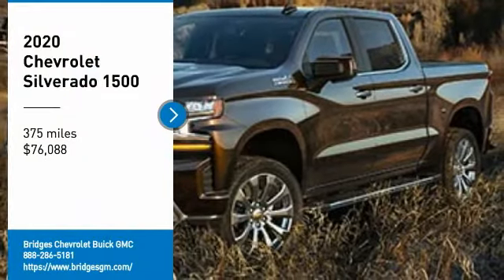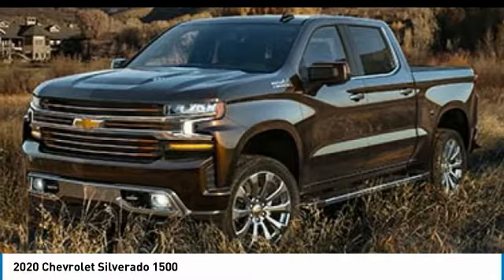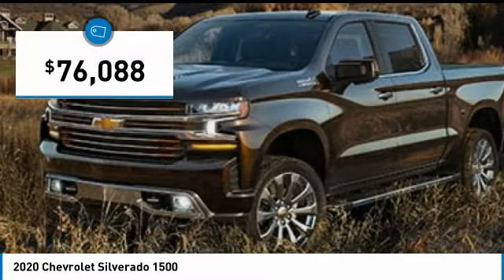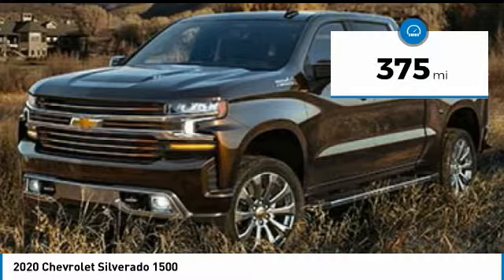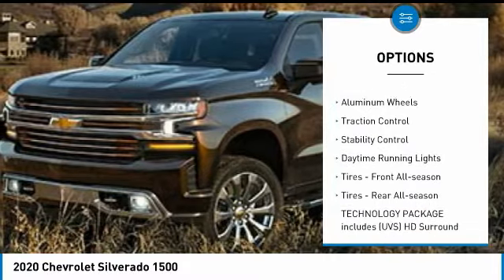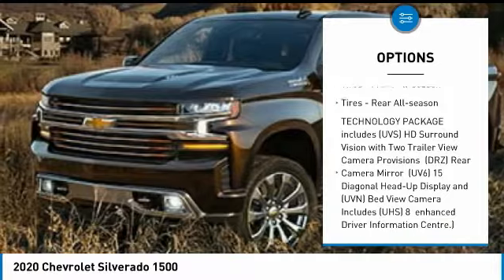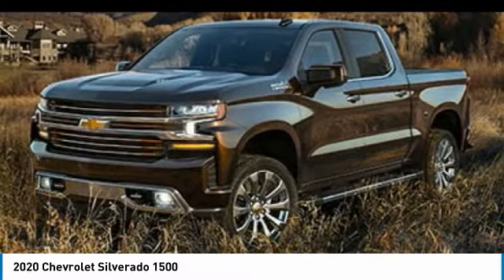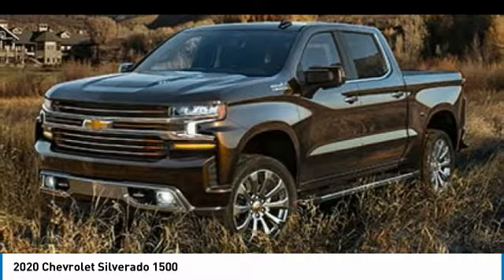2020 Chevrolet Silverado 1500 20306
2020 CHEVROLET SILVERADO 1500 North Battleford, SK
Stock# 20306

This Chevrolet Silverado 1500 delivers a Gas V8 6.2L/376 engine powering this Automatic transmission. Z71 OFF-ROAD PACKAGE includes (Z71) Off-Road suspension, (JHD) Hill Descent Control, (NZZ) skid plates and (K47) high-capacity air filter Includes Z71 hard badge, (N10) dual exhaust, (XCK) 265/65R18 all-terrain, blackwall tires and (NQH) 2-speed transfer case., WHEELS, 20  X 9  (50.8 CM X 22.9 CM) POLISHED FINISH, TECHNOLOGY PACKAGE includes (UVS) HD Surround Vision with Two Trailer View Camera Provisions, (DRZ) Rear Camera Mirror, (UV6) 15  Diagonal Head-Up Display and (UVN) Bed View Camera Includes (UHS) 8  enhanced Driver Information Centre.).

*This Chevrolet Silverado 1500 Comes Equipped with These Options *
SAFETY PACKAGE II includes (UEU) Forward Collision Alert, (UHX) Lane Keep Assist with Lane Departure Warning, (UHY) Automatic Emergency Braking, (UKJ) Front Pedestrian Braking, (TQ5) IntelliBeam headlamps, (UE4) Following Distance Indicator and (HS1) Safety Alert Seat, LTZ PLUS PACKAGE includes (PCZ) LTZ Convenience Package and (PQB) Safety Package, LTZ CONVENIENCE PACKAGE II includes (IOT) Chevrolet Infotainment System with Navigation and 8  diagonal colour touch-screen, (UQA) Bose Premium Audio System and (K4C) Wireless Charging , MIRRORS, OUTSIDE POWER-ADJUSTABLE VERTICAL TRAILERING WITH HEATED AND AUTO-DIMMING UPPER GLASS lower convex mirrors, turn signal indicators, puddle lamps, perimeter lighting, auxiliary lighting and memory, power folding/manual extending Includes (DP9) chrome mirror caps.), ENGINE, 6.2L ECOTEC3 V8 (420 hp [313 kW] @ 5600 rpm, 460 lb-ft of torque [624 Nm] @ 4100 rpm), featuring all-new Dynamic Fuel Management that enables the engine to operate in 17 different patterns between 2 and 8 cylinders, depending on demand, to optimize power delivery and efficiency Includes (N10) dual exhaust and (NQH) 2-speed transfer case.), ENGINE BLOCK HEATER, Windows, power rear, express down, Windows, power front, passenger express up/down, Windows, power front, drivers express up/down, Wheels, 18  x 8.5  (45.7 cm x 21.6 cm) Bright Silver painted aluminum.

Come in for a quick visit at Bridges Chevrolet Buick GMC, 2501 99th Street, North Battleford, SK S9A 2X6 to claim your Chevrolet Silverado 1500!